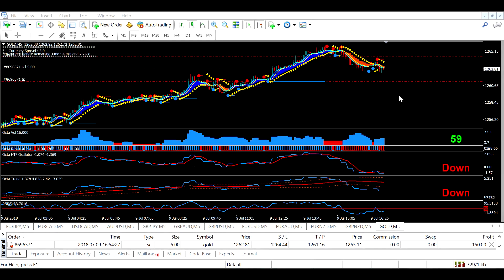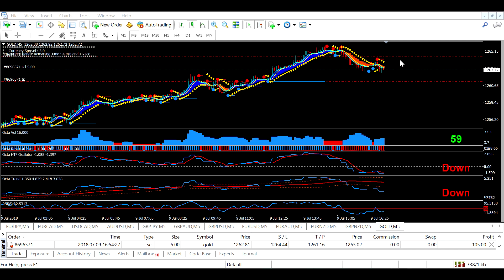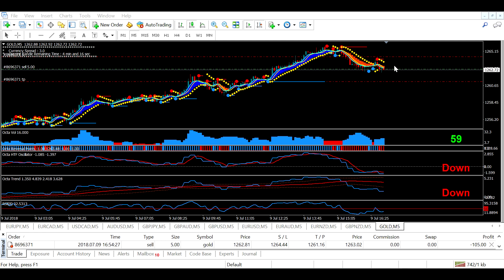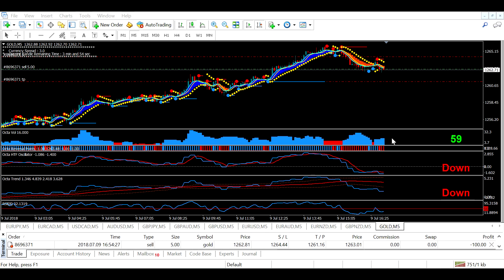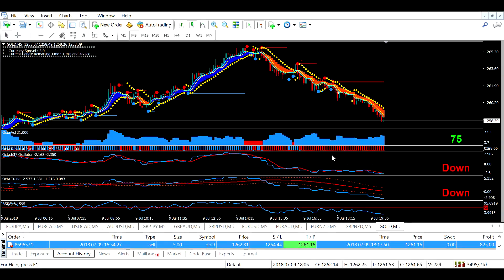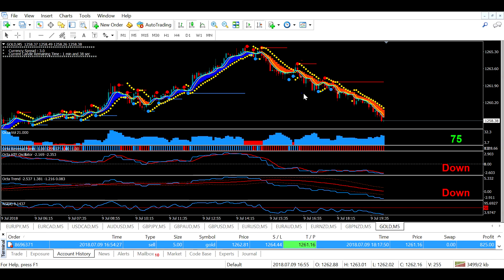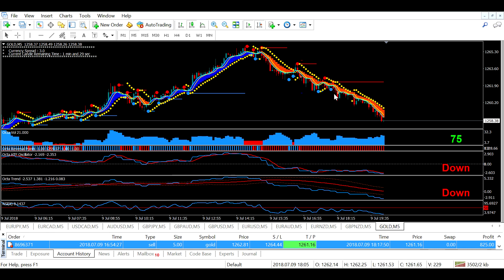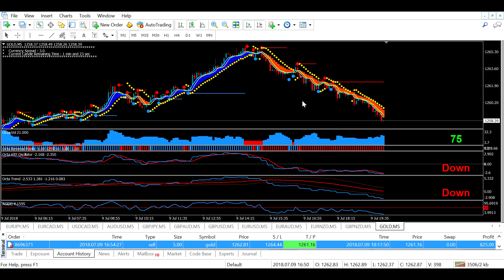Forex Wealth Strategy $825.00 Live Trade Toshko Raychev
Take a look at the trade using Forex Wealth Strategy System.